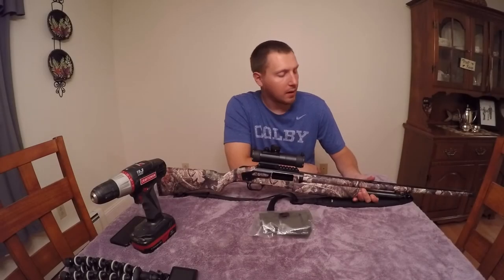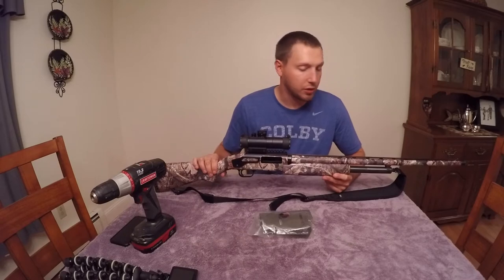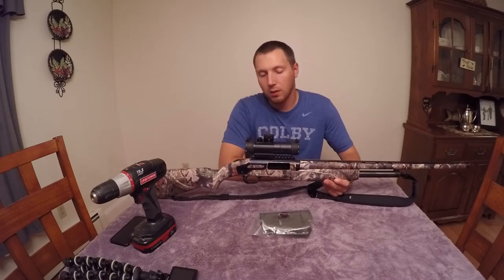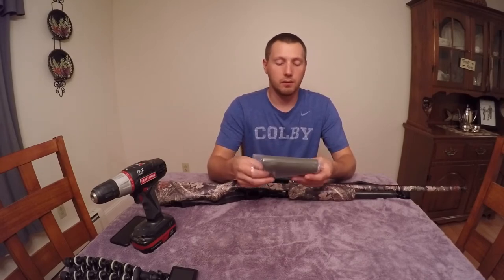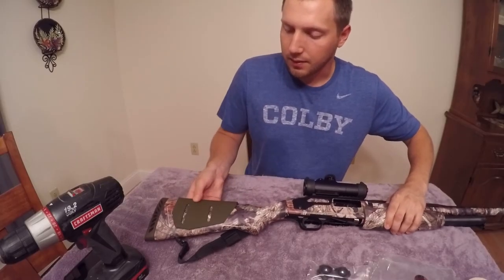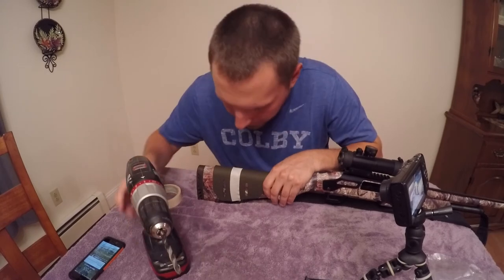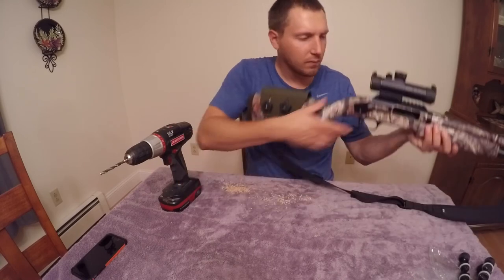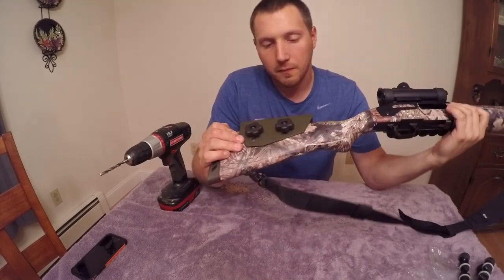KYDEX CHEEK REST Install - Mossberg 500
Here is a product I found that is absolutely worth the money. Razor Rest Cheek Rest. I installed in on my Mossberg 500.